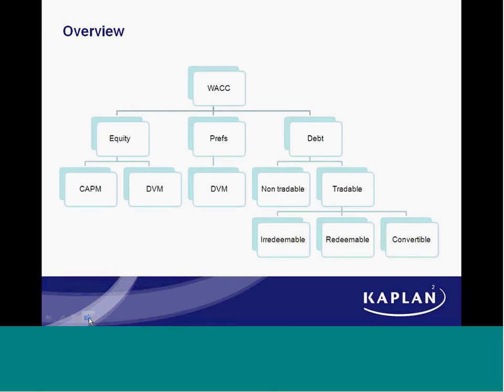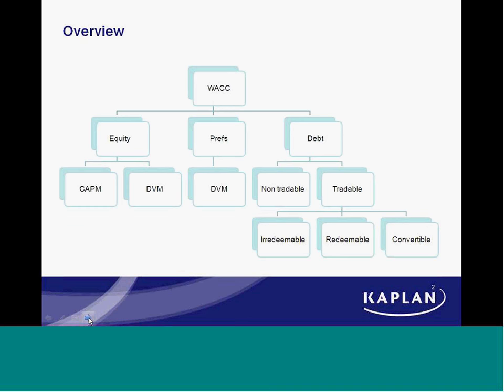Kaplan Masterclass Cost of Capital - UPDATED VERSION NOW AVAILABLE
**This is an old version. Please see the link below for an updated remake**

Tanya Worsley, Head of Live Online at Kaplan, gives an overview of cost of capital.

Relevant to ACCA students of F9 and CIMA students of F3.